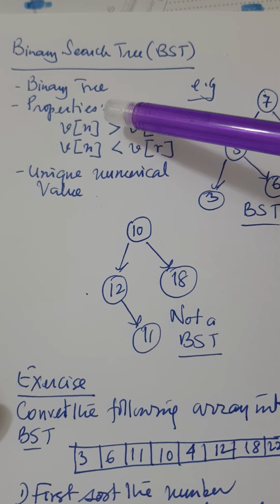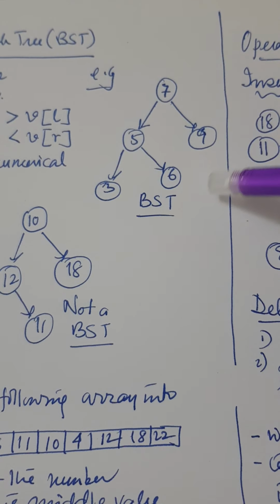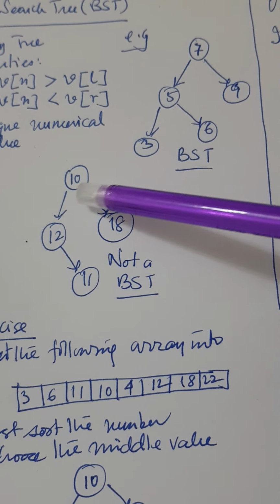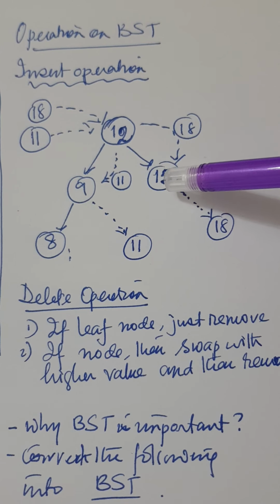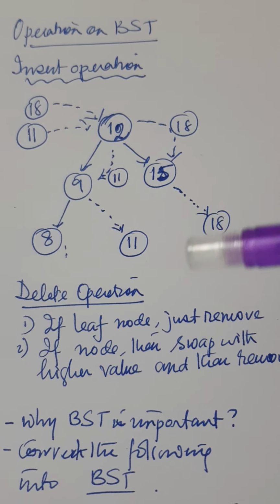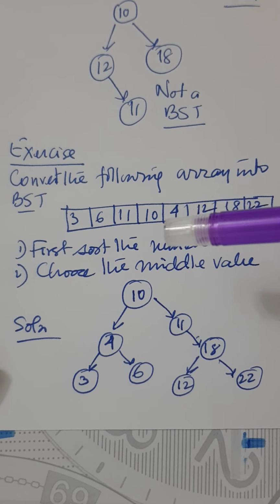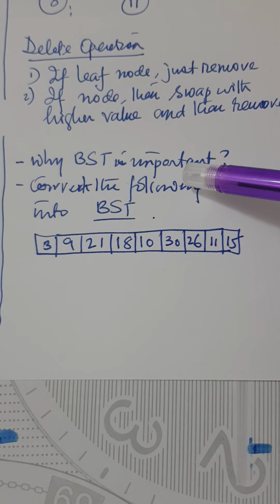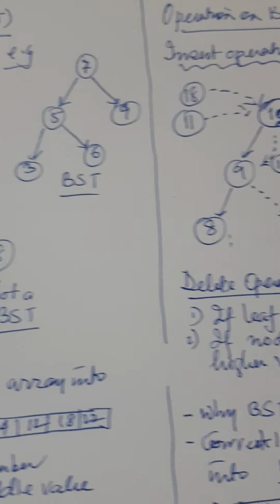BST and Operations Online Discussion, April 2020 @ Daffodil International University